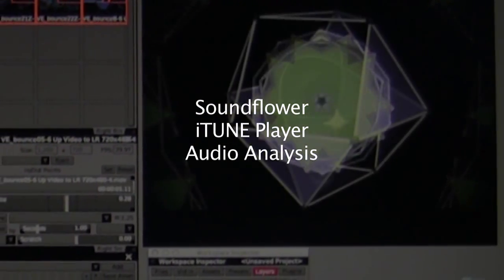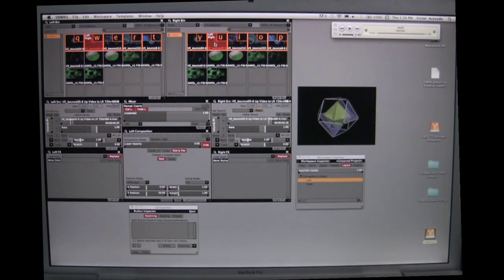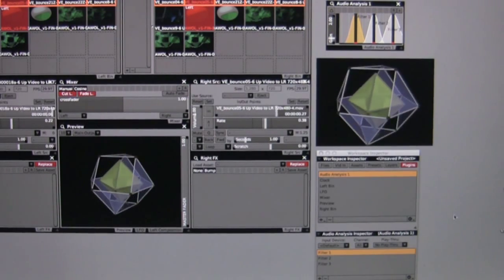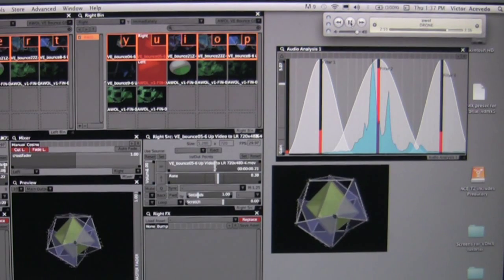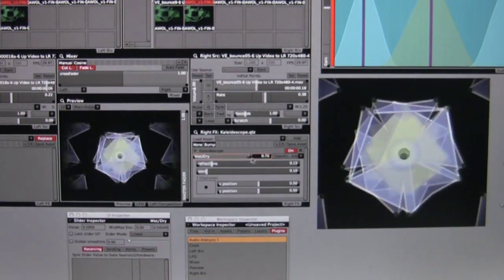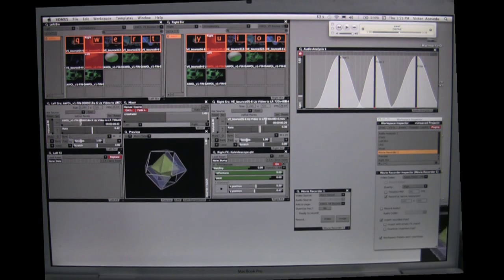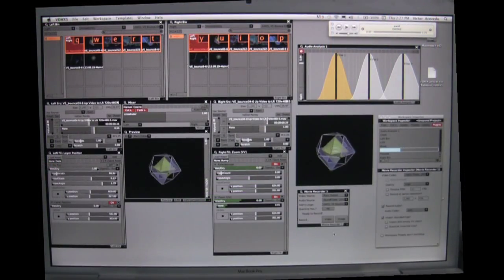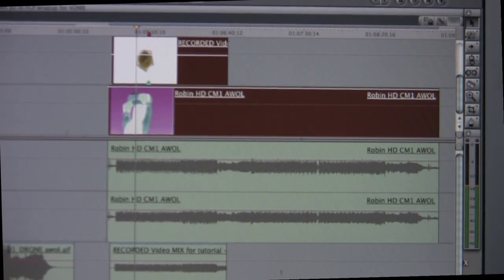VDMX Tutorial for Music Video Post-Production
by Digital Artist: Victor Acevedo : 26 September, 2013

This tutorial will walk you through step-by-step on How to Record a live-mix VDMX session while using Soundflower, the iTunes Player and the Audio Analysis plug-in.

The resulting recorded live-mix sequence can then be dropped into the timeline of your favorite video editing software for final editing and mastering of your music video. In my example I will use Final Cut Pro 7

By the way Soundflower is a Mac OS X (10.2 and later) system extension that allows applications to pass audio to other applications. Soundflower is easy to use, it simply presents itself as an audio device, allowing any audio application to send and receive audio with no other support needed. Soundflower is free, open-source, and runs on Mac Intel and PPC computers.

In this tutorial you will learn how to use it, however here are some general instructions on how to use Soundflower